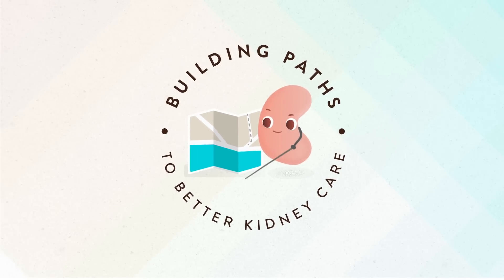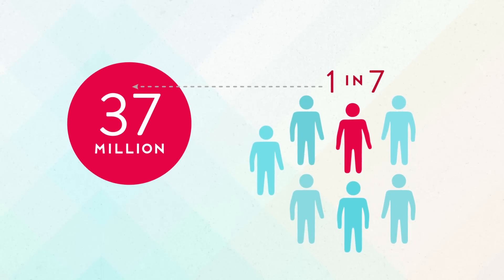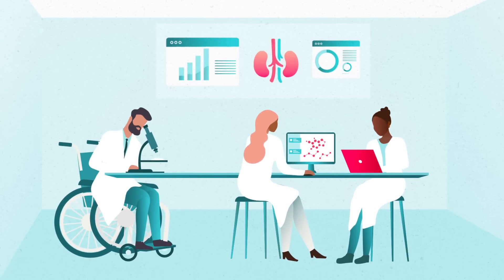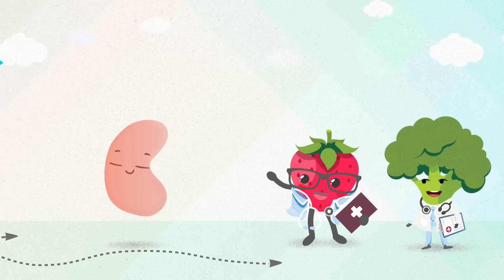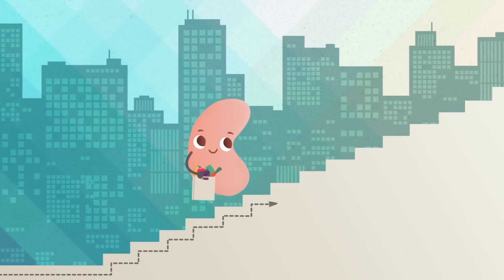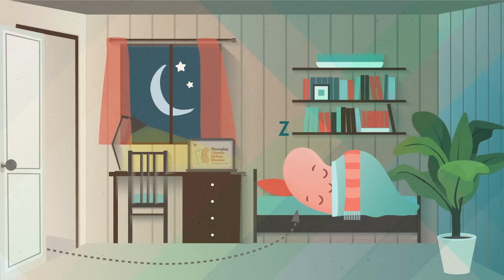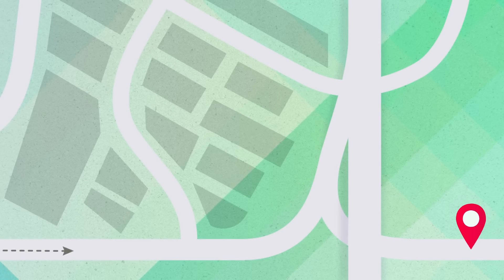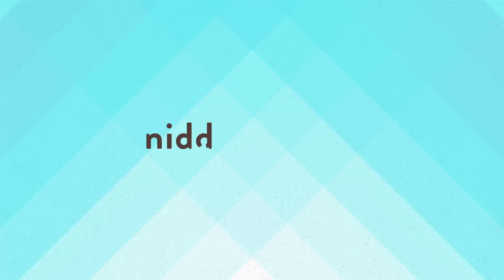Building Paths to Better Kidney Care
Did you know chronic kidney disease (CKD) affects 37 million U.S. adults? As many as 9 in 10 people are not aware that they have CKD. Being an active participant in your kidney care is important. Watch this video to learn a few ways you can build your own personalized path to better kidney care.

For more tips on kidney health and to learn more about NIDDK kidney research,

Chronic kidney disease, also called CKD, is a serious condition that affects 1 in 7 U.S. adults - that's 37 million people.

In the past, CKD was considered a single disease with a single care plan. Research now shows there are different types of CKD that may require unique care plans beyond a one-size-fits-all approach.

NIDDK is changing the way we understand, treat, and prevent kidney disease. Discoveries from innovative research are revealing new paths that could allow health care professionals to provide better treatments tailored to the type of CKD and to the individual.

No matter the path you choose, being an active participant in your care is important. Work alongside your health care team to identify the treatment plan that fits your lifestyle, mobility, health status, and dietary needs.

Your path can include physical activity, like walking or taking the stairs, to help you stay active and manage your weight...

…a healthy meal plan with foods you enjoy...

...or a sleep routine that helps you get enough rest.

Every choice you make to improve your kidney health can also help you manage your overall health.

If a part of your plan no longer works or if your kidney disease gets worse, let your health care team know and discuss other paths you can take to get back on track.

The path you travel to reach your health goals may be different than someone else’s, and that’s ok. What’s most important is taking the path that works for you.

Start building your path to better kidney care today! For more tips on kidney health and to learn more about NIDDK kidney research, visit niddk.nih.gov.